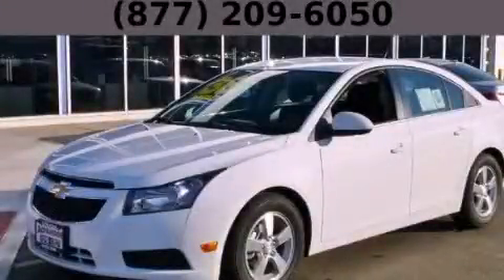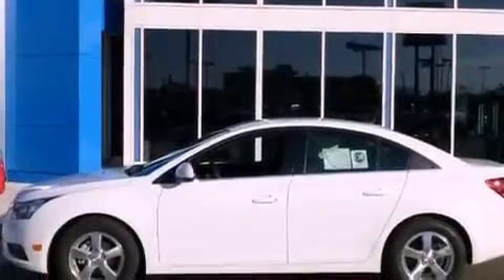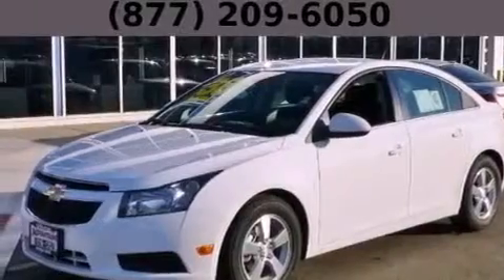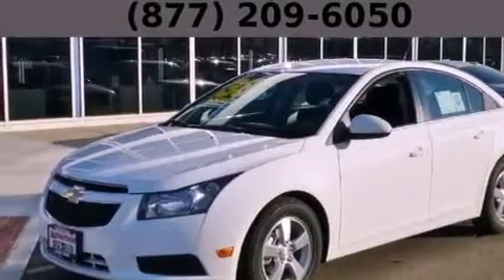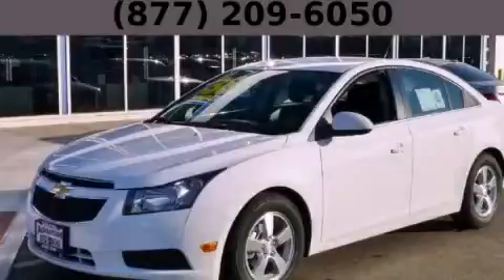2013 Chevrolet Cruze Hodgkins IL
Year : 2013
 Make : Chevrolet
 Model : Cruze
 Trans . : Automatic
 Exterior : White
 Miles : 10
 Interior : Black

 2013 Chevrolet Cruze Hodgkins IL